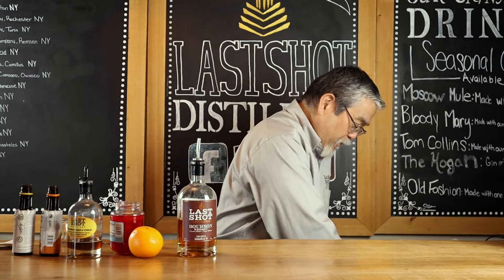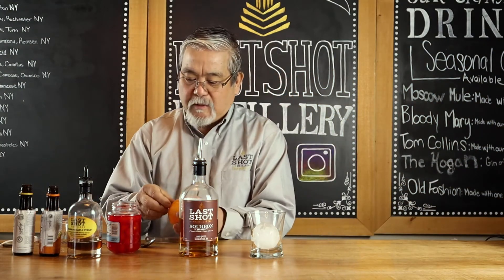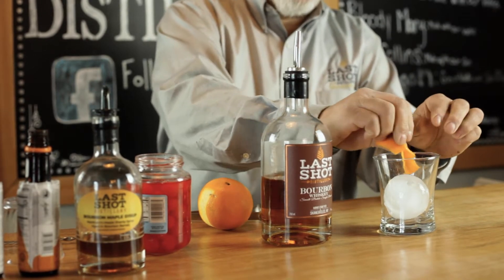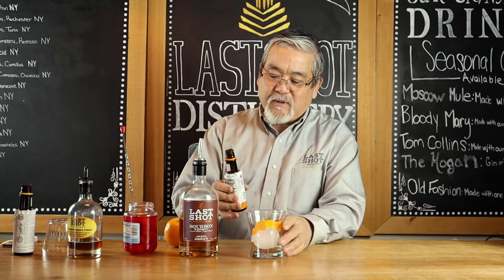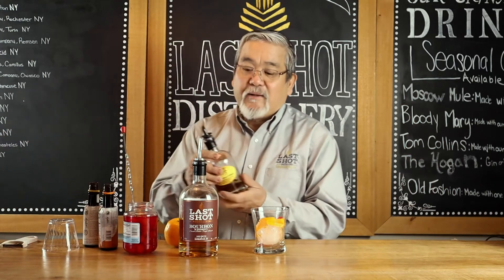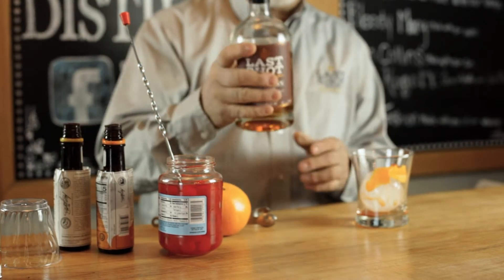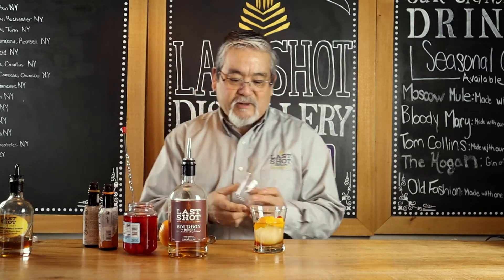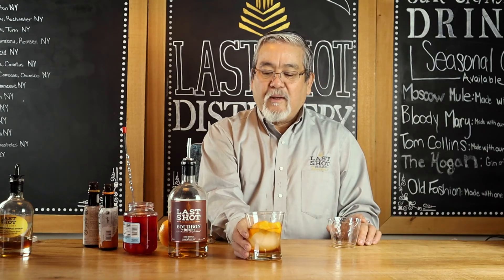Last Shot Distillery | Quick N Easy Cocktails - The Old Fashioned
A quick video, showcasing one of our unique cocktails at our distillery!

Just like our whiskey and spirits, this video was proudly filmed in Skaneateles, New York!

By viewing and following The Last Shot Distillery YouTube channel, you confirm you're 21+ and won’t share content with people under 21. We at The Last Shot Distillery remind you to enjoy our products safely and responsibly.